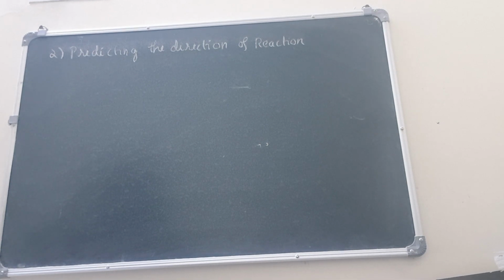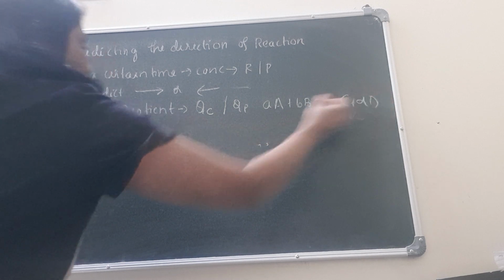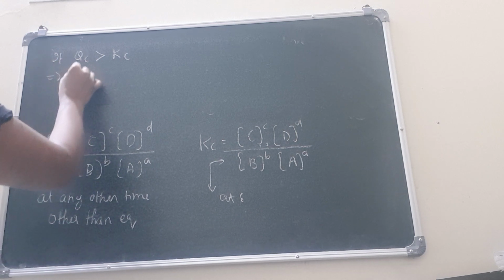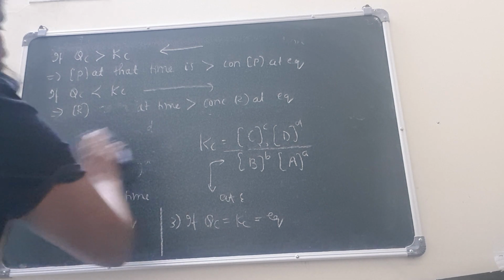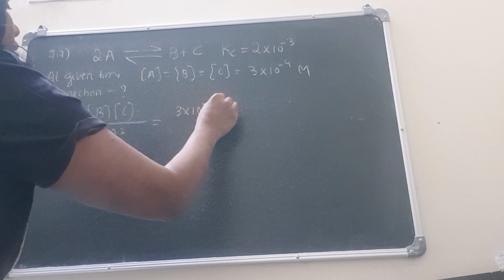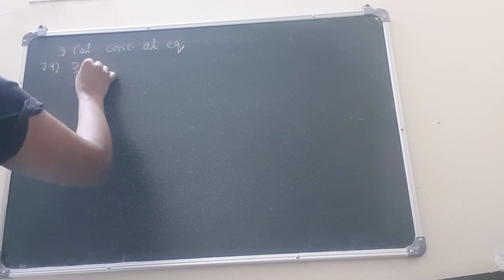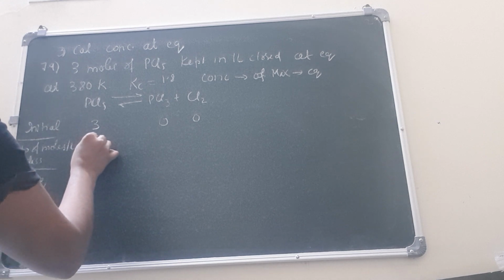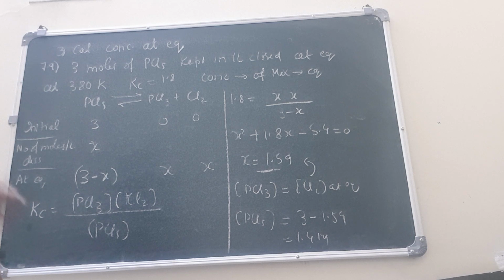Chemical equilibrium - 9 ( Class 11 - Chemistry)